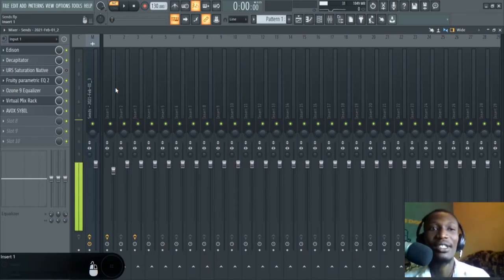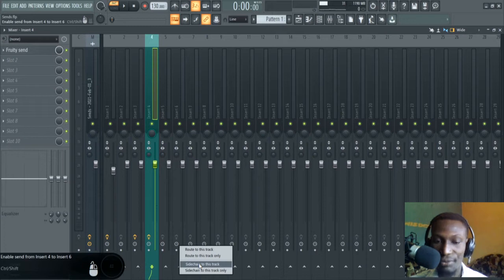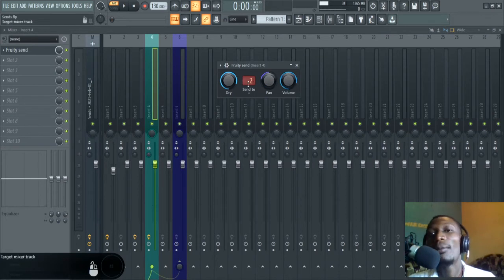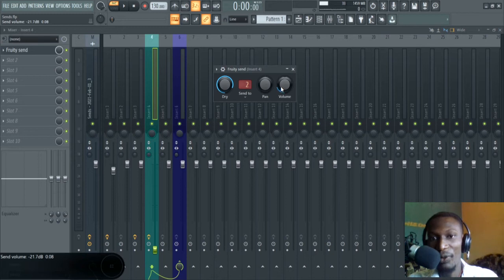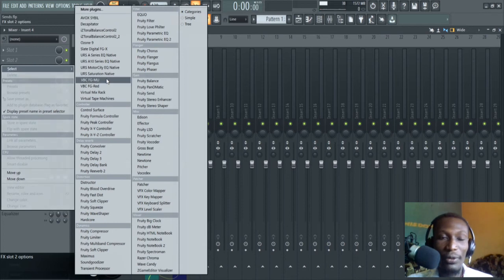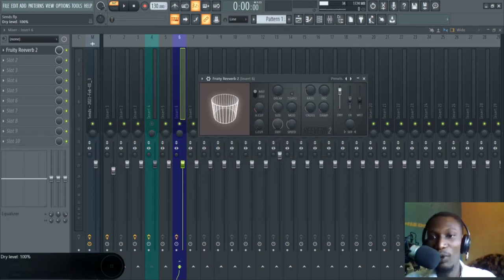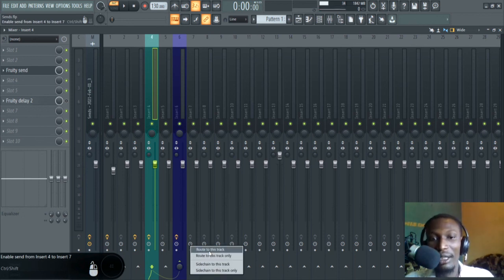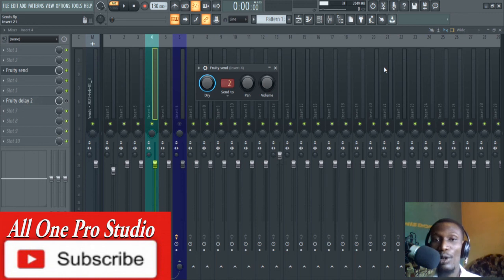FL Studio 20 Tutorial - Fruity Send Explained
This video will show you all you need to know about fruity send in FL Studio 20.